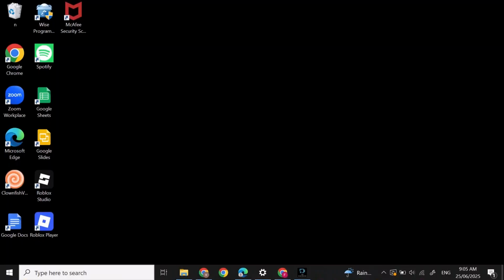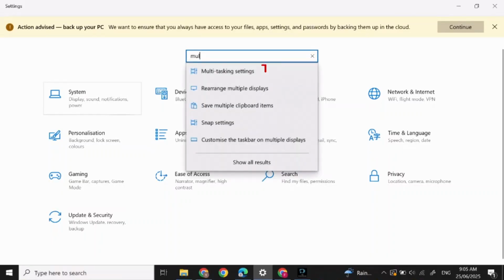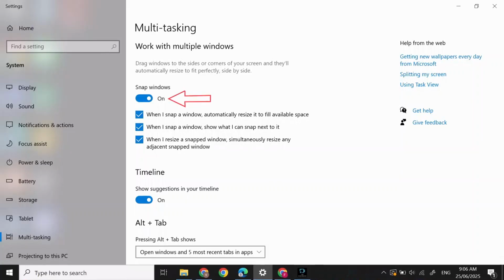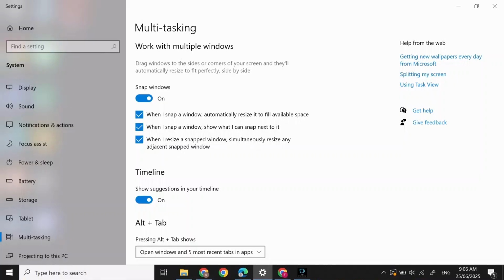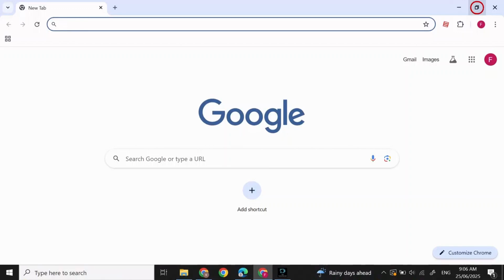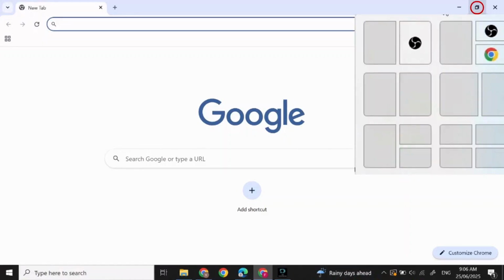How To Split Screen In Windows 11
Welcome to our step-by-step guide on "How To Split Screen In Windows 11"! If you want to multitask efficiently and manage multiple windows on your Windows 11 PC or laptop, this video is perfect for you. We’ll show you how to use the split screen feature to view and work on two or more apps side-by-side. From snapping windows to arranging layouts with Snap Assist, these easy tips will help you boost productivity and navigate Windows 11 like a pro.

What you’ll learn:

How to split screen on Windows 11 using Snap Assist

How to arrange and resize windows for multitasking

Using keyboard shortcuts for quick split screen

How to customize snap layouts in Windows 11

Troubleshooting common issues with split screen